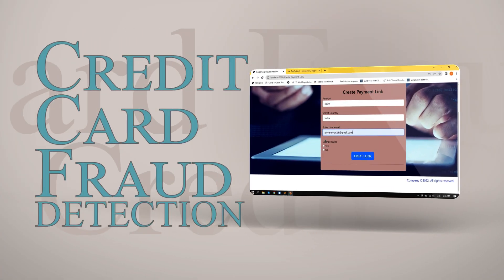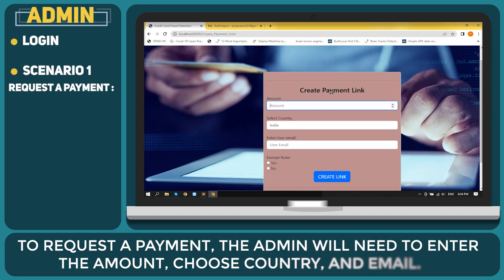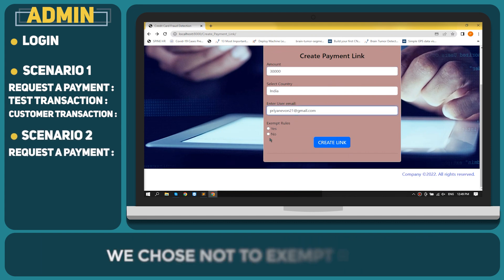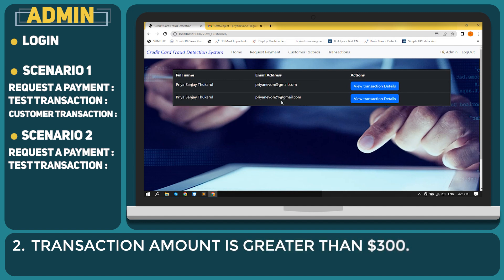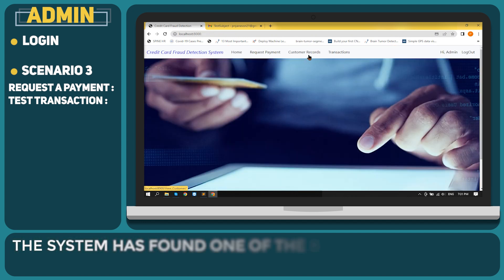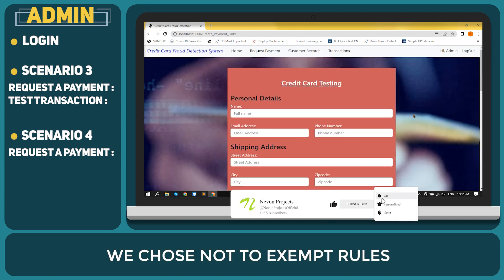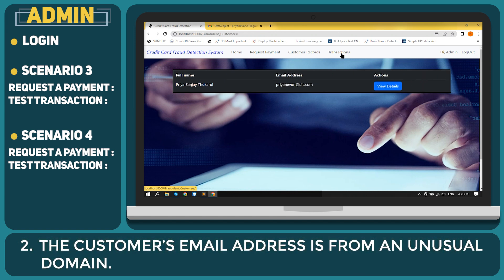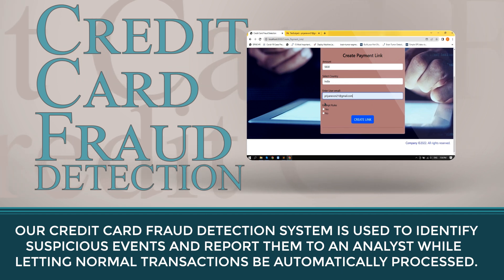Credit Card Fraud Detection Using Python | Information Security Python Projects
Our python-based Credit Card Fraud Detection System is designed as a countermeasure to combat illegal activities. It ensures secured transactions for credit-card owners when using their credit cards to make electronic payments for goods and services. In the proposed system, we used Random Forest Algorithm (RFA) for finding the fraudulent transactions and the frequency of those transactions.

Our Python-based Credit Card Fraud Detection System consists of 1 module: Admin. To access the system, the admin will need to login into the system. The login is of two-factor authentication.

Dont Forget to Sybscribe NevonProjects For More DIY Python Projects Videos